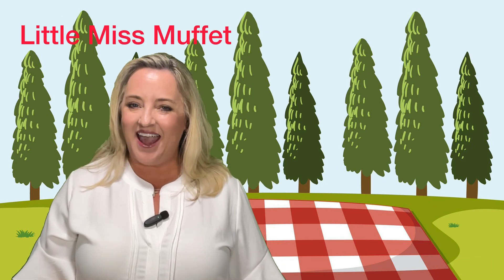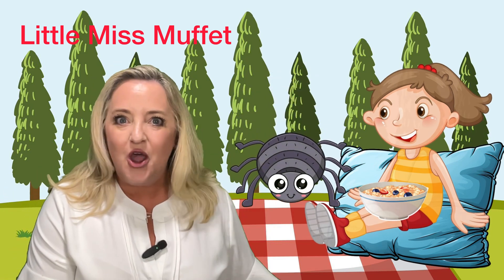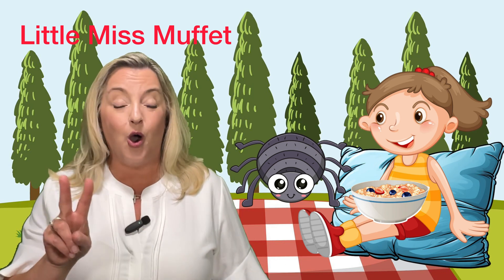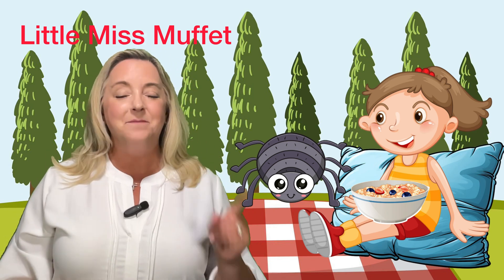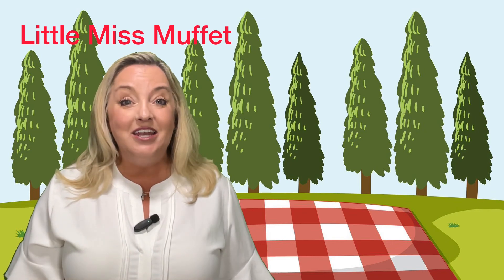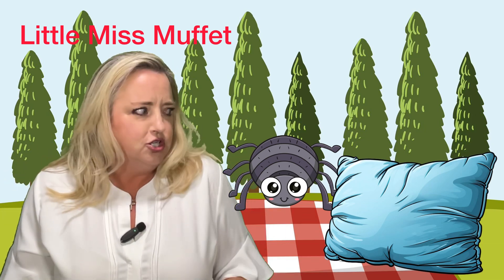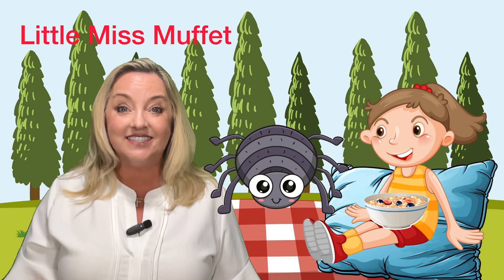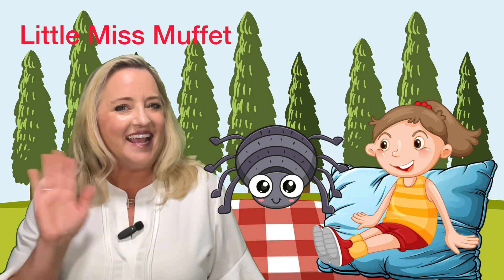Little Miss Muffet Nursery Rhyme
Little Miss Muffet nursery rhyme. It’s always fun to learn how to rhyme words with Nursery Rhymes. Being able to rhyme goes a long way towards learning how to read. It’s an important phonemic awareness skill.  I have taught many children to read over the past 34 years and I thank you for letting your children learn their Nursery Rhymes with me.